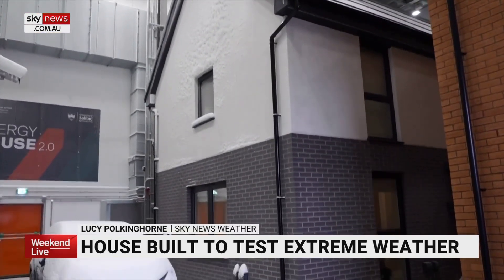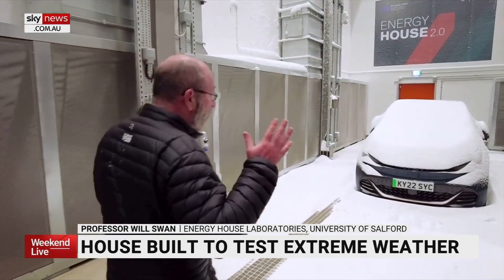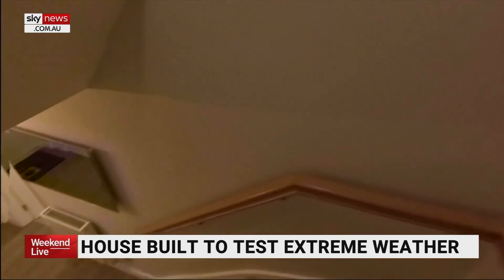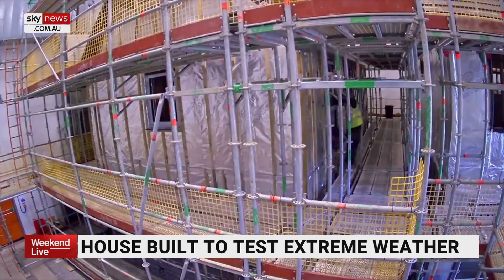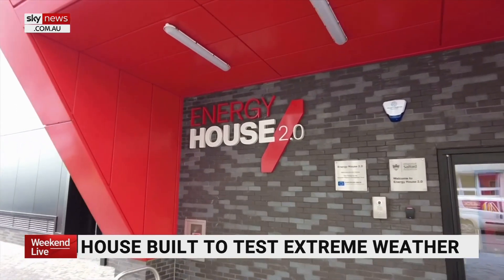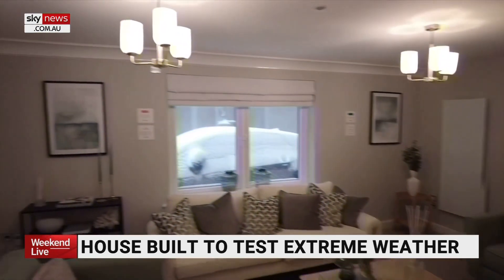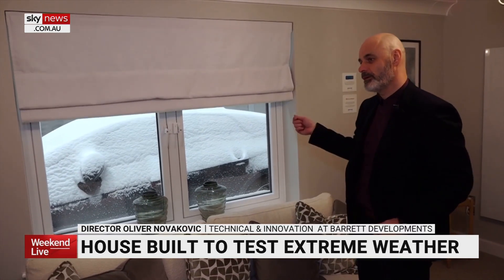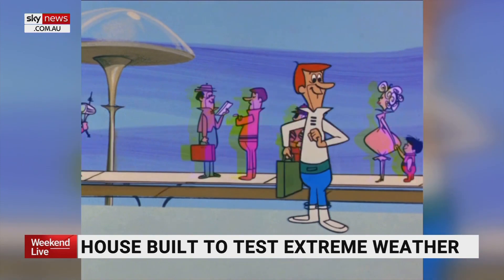Resilient home designed to withstand extreme weather conditions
A state-of-the-art home has been built to withstand extreme weather - tested with temperatures ranging from minus 20 degrees Celsius to more than 40 degrees.

The Energy House project comes at a time when both living costs and climate change affect people's lives.